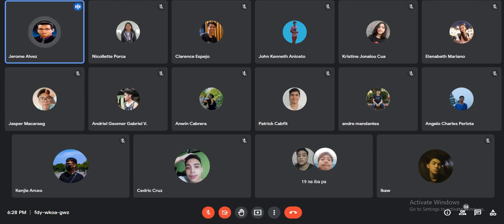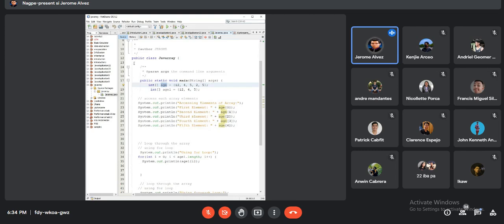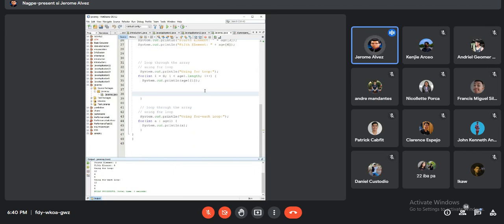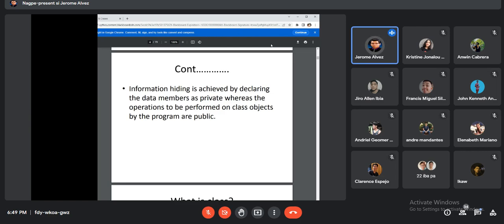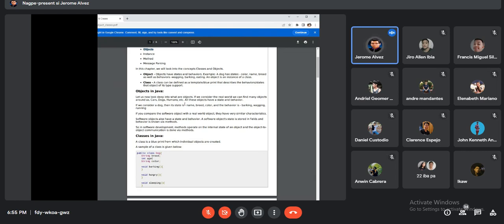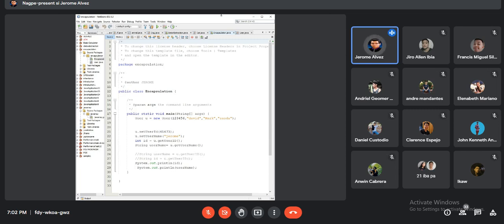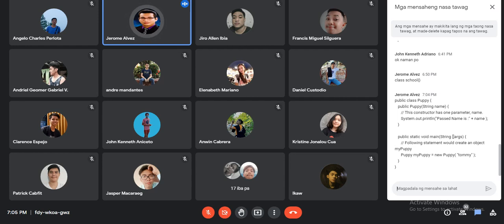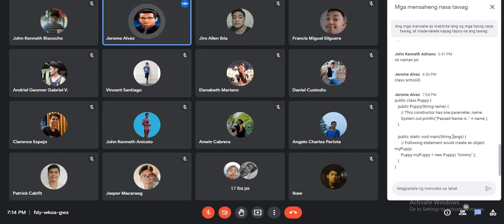java review class